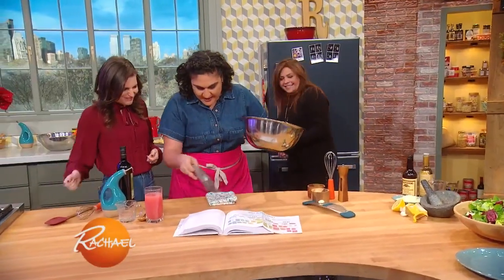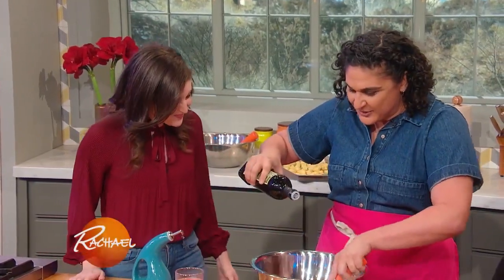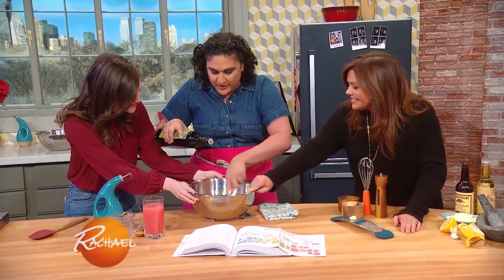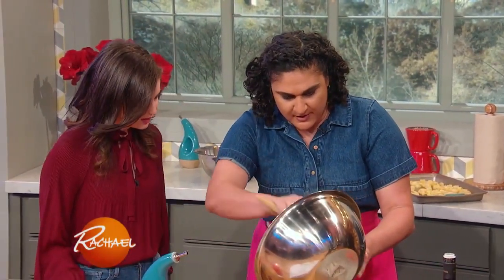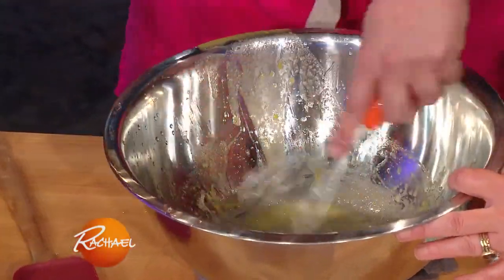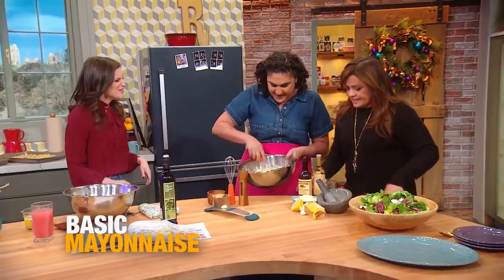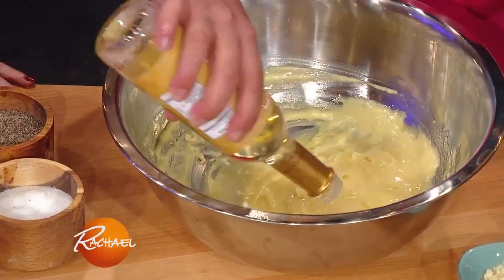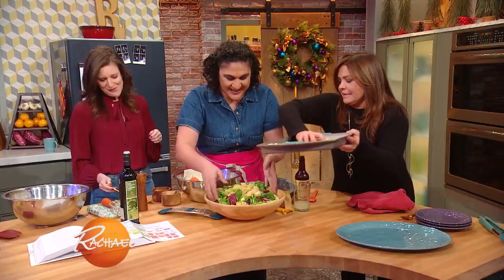Caesar Salad with Homemade Dressing and Croutons By Salt Fat Acid Heat Author Samin Nosrat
She even makes the mayo base from scratch!